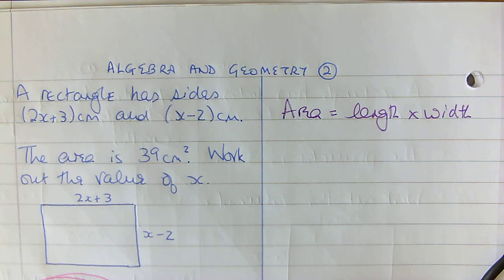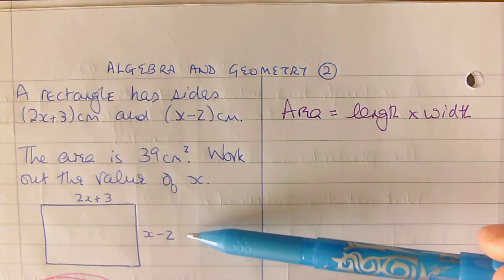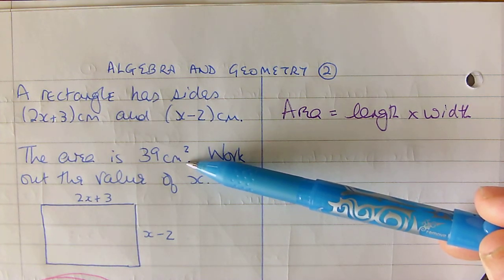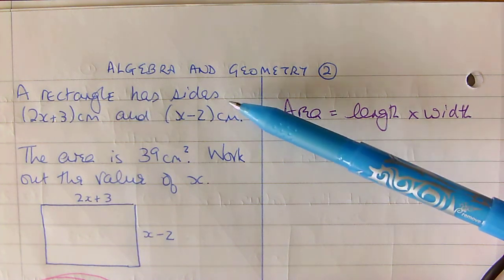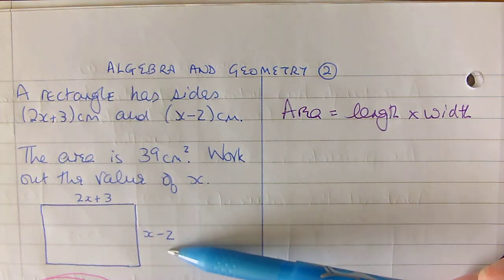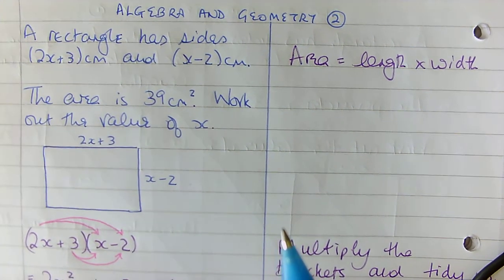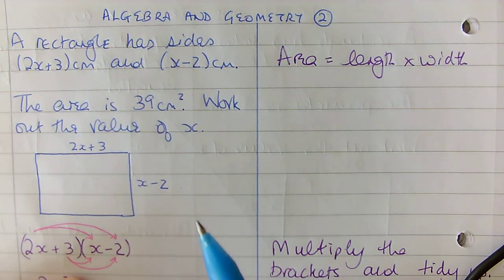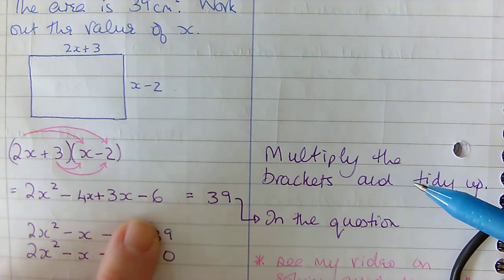Geometry and Algebra 2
Recall the basics and apply them to the algebra